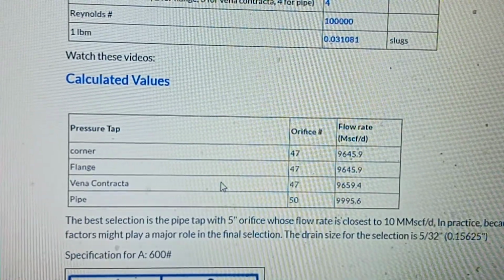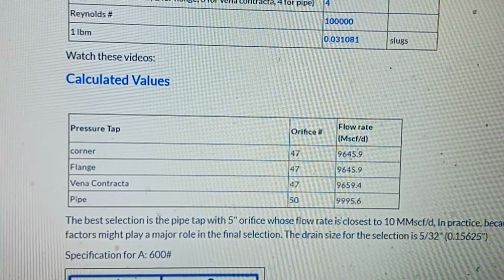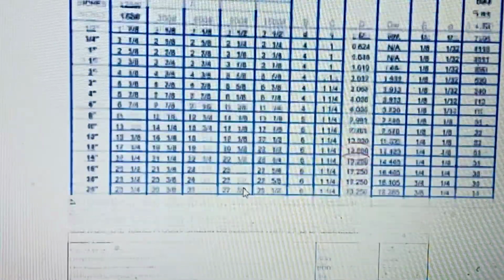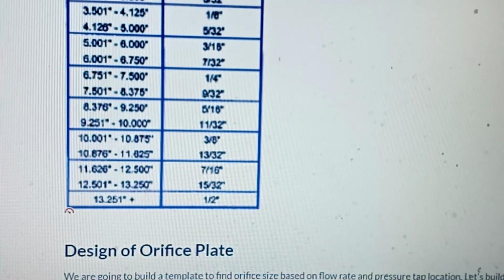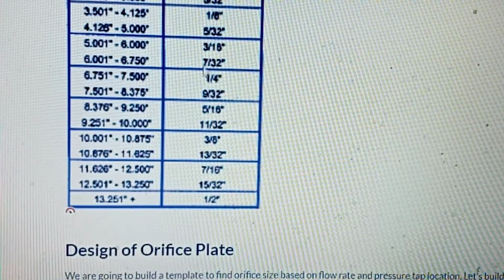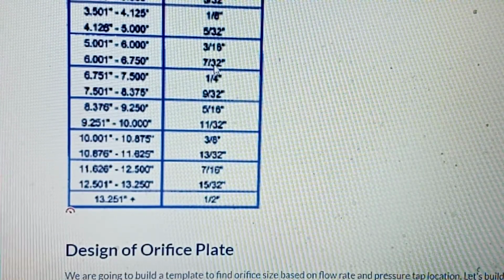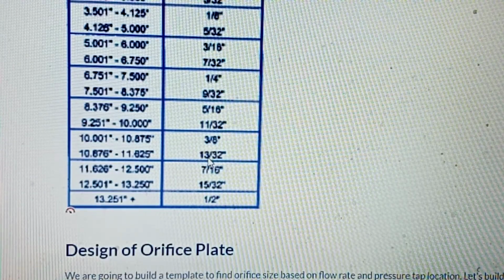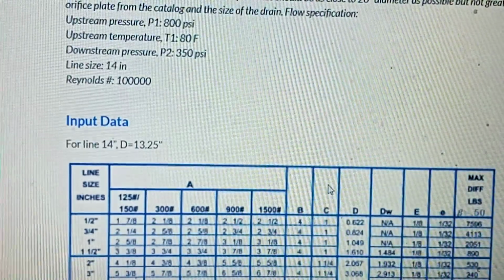Orifice plate selection 2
Conclusion of orifice meter design